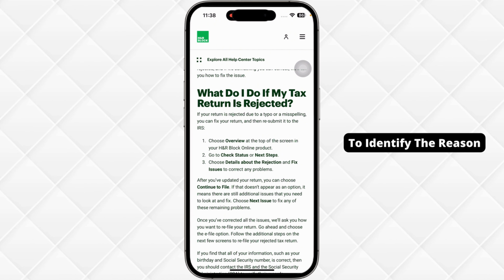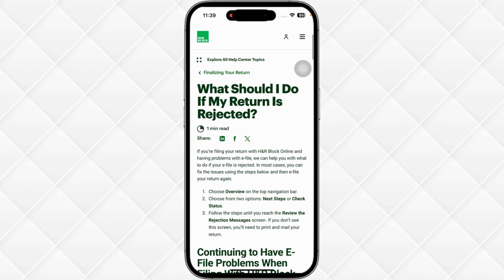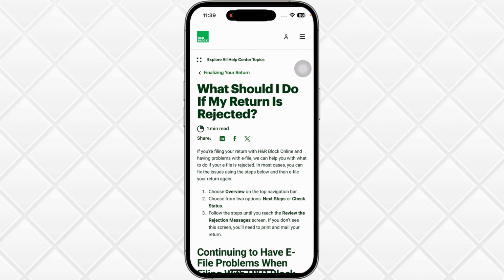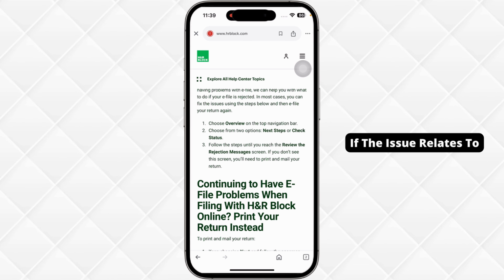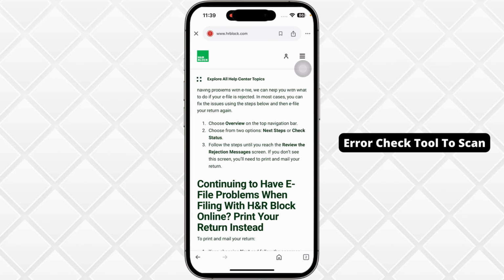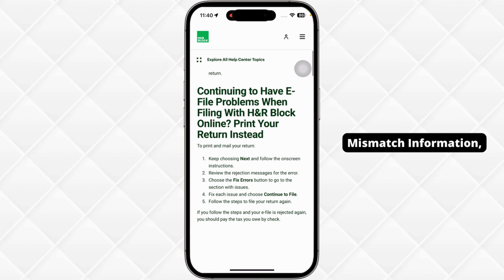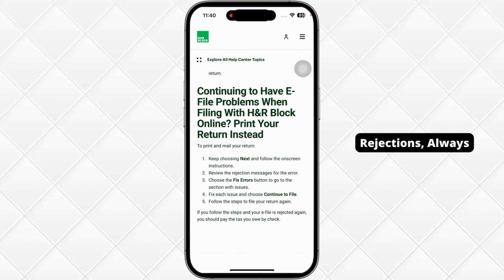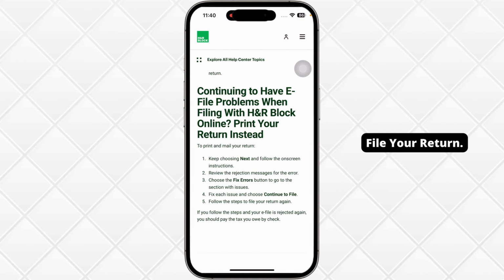How to Settle a Rejected Return in H&R Block (2025)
Got a rejected tax return in H&R Block? This step-by-step guide for 2025 will show you how to fix and resubmit your rejected return using H&R Block Online, desktop software, or a tax professional.

What You'll Learn in This Video:
✅ Why your tax return was rejected and how to fix it
✅ How to correct errors and resubmit through H&R Block
✅ How to find the IRS rejection code and what it means
✅ What to do if your return keeps getting rejected

A rejected tax return doesn’t mean it's denied, but you must fix errors and resubmit it correctly—this guide ensures you do it right!

Chapters:
0:00 - Introduction
0:10 - How to Settle a Rejected Return in H&R Block